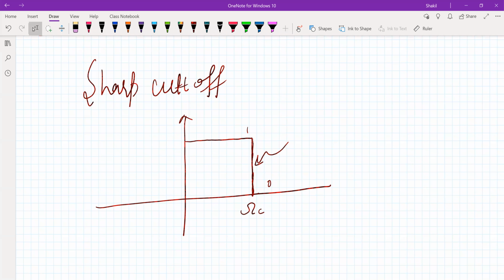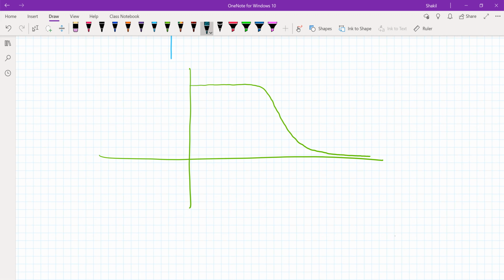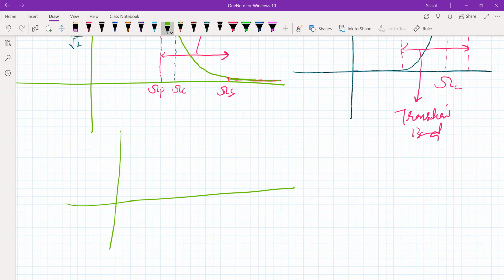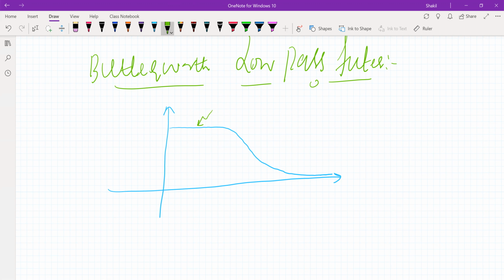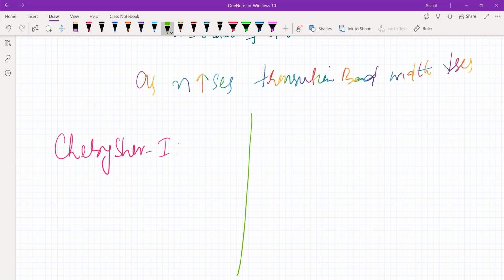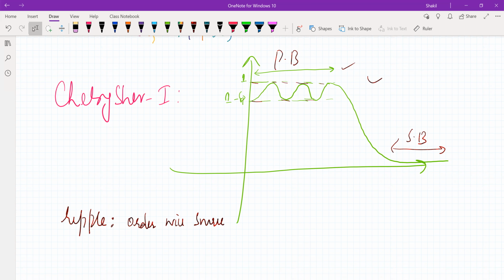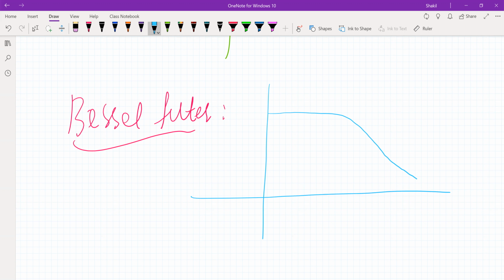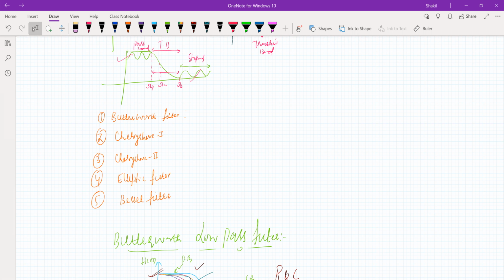Lec-18b Practical Analog Filters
Practical Analog Filters